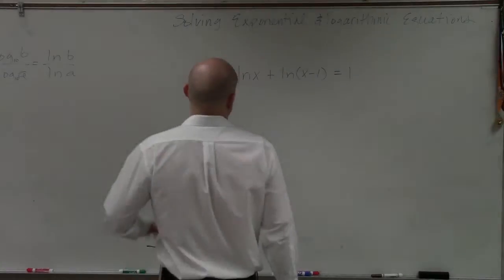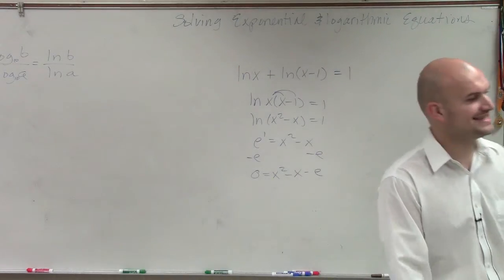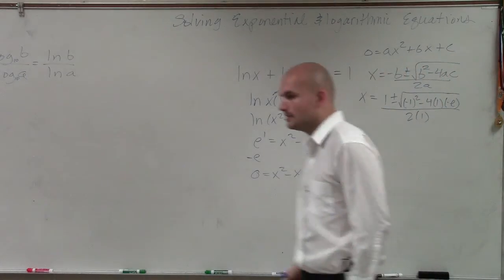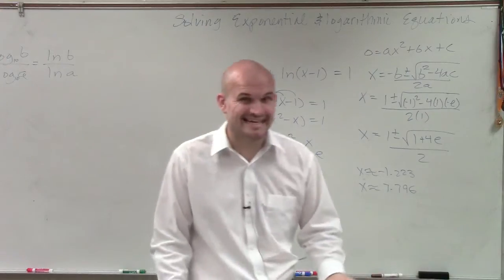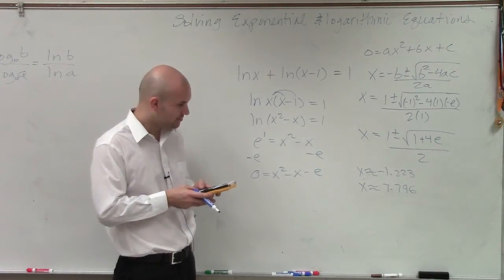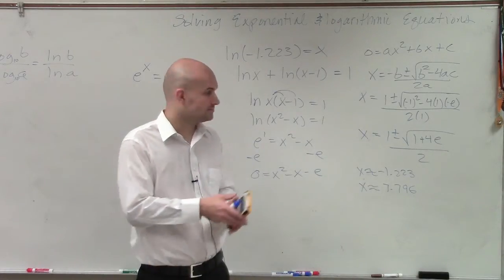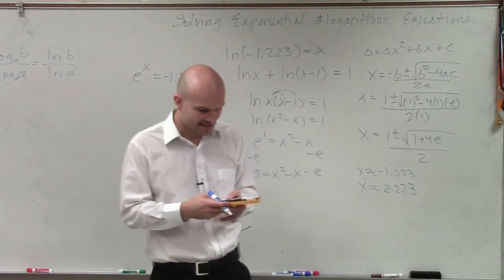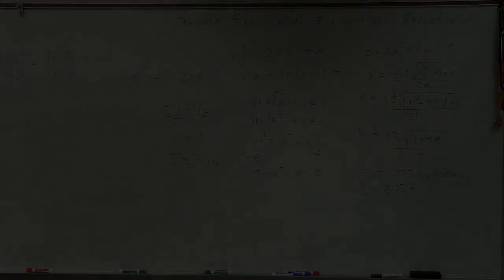Solving a natural logarithmic equation using quadratic formula with e